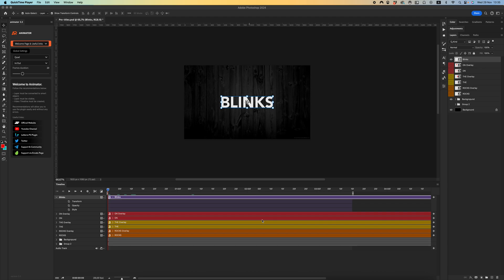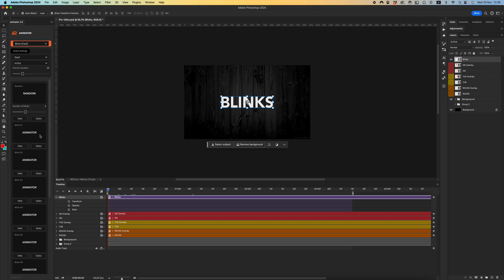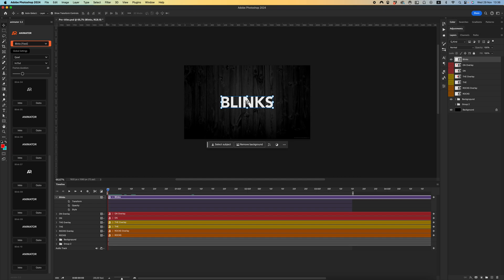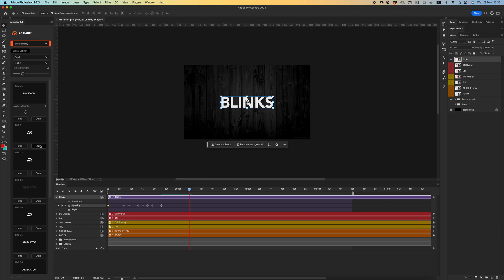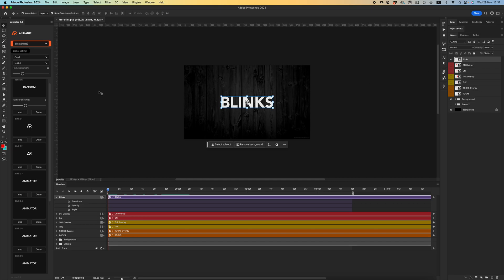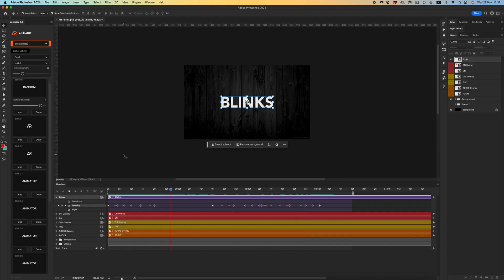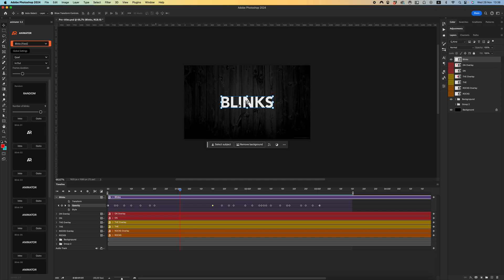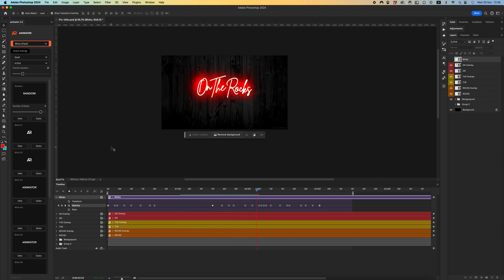Create Neon Lights and Blinking Effects with Photoshop Animator Plugin | How It Works Tutorial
In this tutorial, we'll guide you step-by-step through the process of creating Neon Lights and Blinking Effects. Unleash your creativity and learn how to make your graphics pop with the power of neon and light illumination.

🛠️ Tools Used:

Photoshop Animator Plugin
Adobe Photoshop